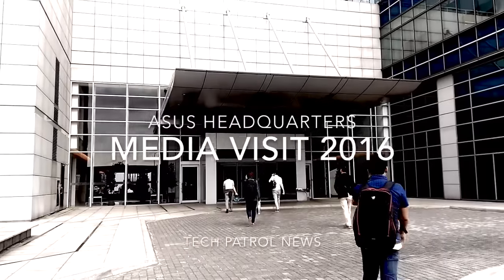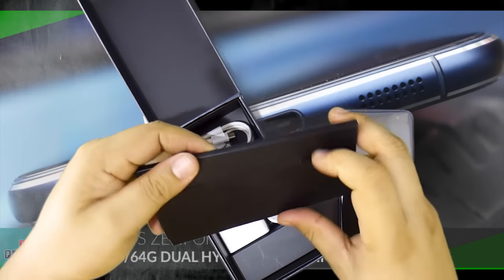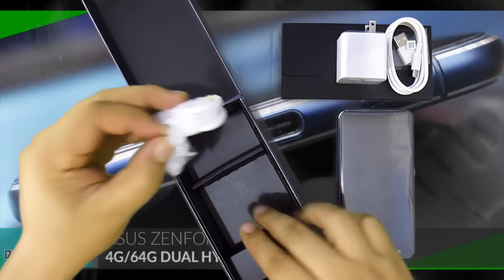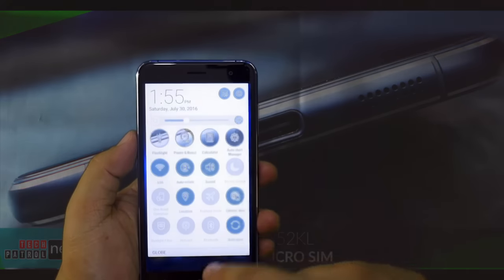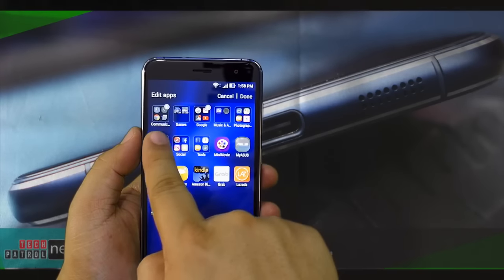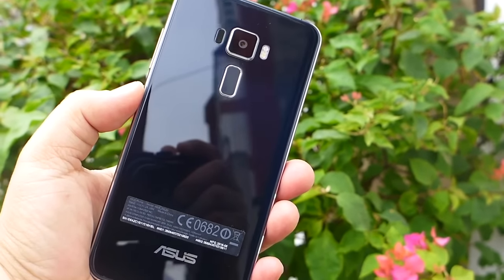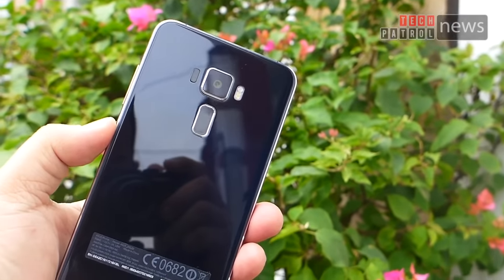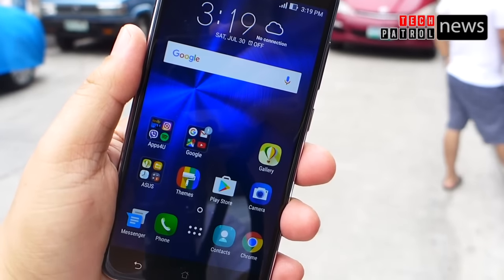The Philippine Unboxing: Zenfone 3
for more fresh gadget news and reviews.

ASUS ZENFONE 3 Specs:

5.5-inch Full HD Super IPS+ display
Corning Gorilla Glass 4
2.0GHz Qualcomm Snapdragon 625 octa-core CPU
Adreno 506 GPU
4GB RAM, 64GB internal storage
Micro-SD support up to 128GB (hybrid SIM slot)
16MP rear camera w/ Laser & PDAF AF, 4-axis OIS, dual-LED flash
8MP front camera
4G LTE Cat.6
Dual-SIM
WiFi 802.11 a/b/g/n/ac
Bluetooth 4.2, A2DP
GPS, A-GPS, GLONASS
USB Type-C
Fingerprint scanner
3,000mAh non-removable battery
Android 6.0 Marshmallow w/ ZenUI 3.0
155 g
Sapphire Black, Moonlight White, Shimmer Gold